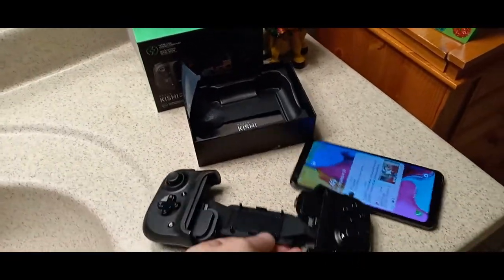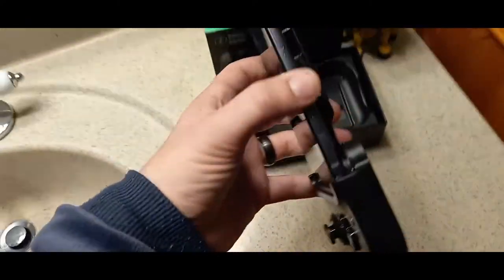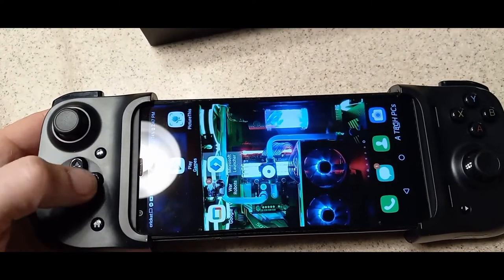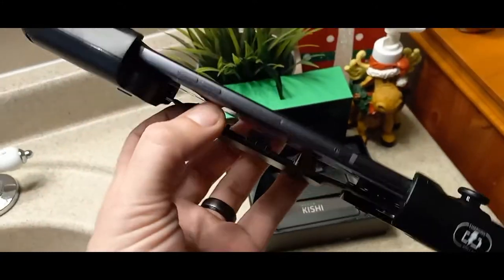Razer Kishi Mobile Game Controller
* CHECK US OUT ON *SOCICAL MEDIA **   👇👇👇👇 $$   LINKS BELOW $$

P.O.BOX 1478
Pigeon Forge ,TN
37868                                   👇👇👇👇

$jimhamilton85
License